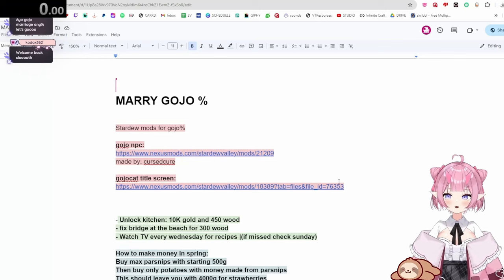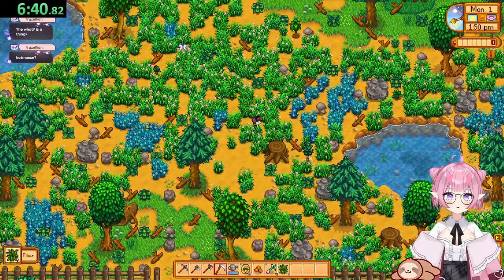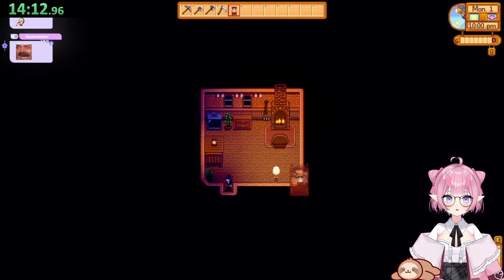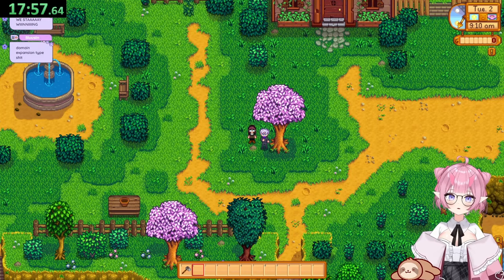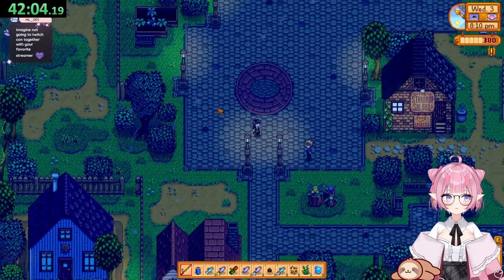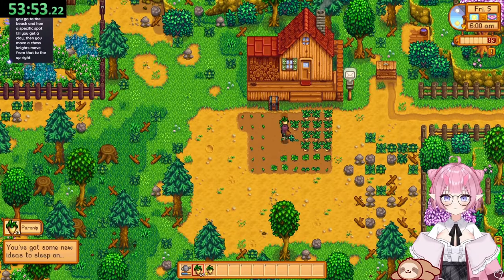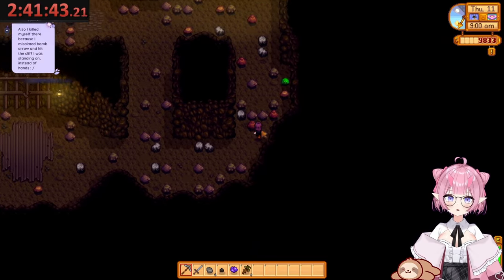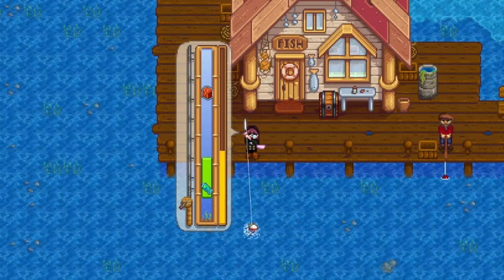Slothie tries to marry Gojo in StardewValley | PT.1 marrygojo%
This is my first ever stardew valley challenge, and dare i call this a speedrun?
i hope you guys enjoyed the video! i will be posting PT.2 very soon!

✨youtube VODS channel: @concernedsloth

MODS USED IN THIS VOD:
gojo npc:
made by: cursedcure

made by: lunarmilktea

if you want to also try out this challenge here is the google doc strat i used: